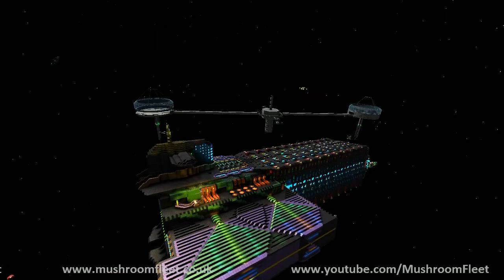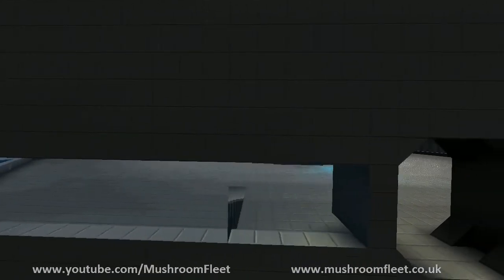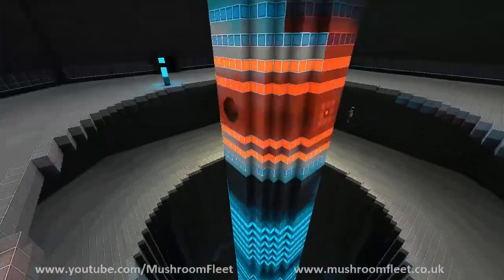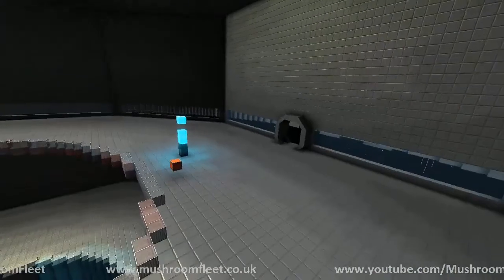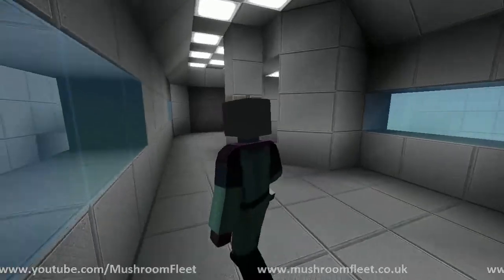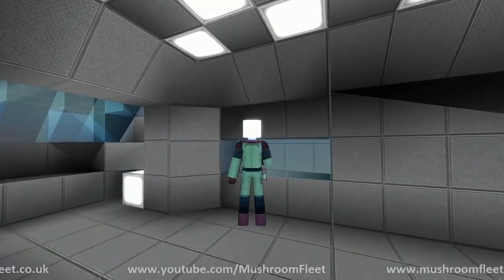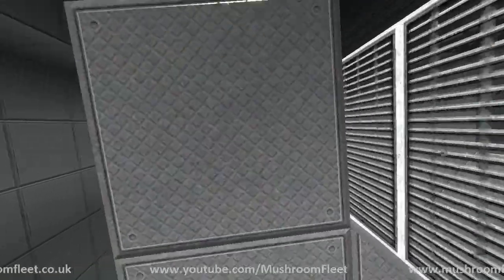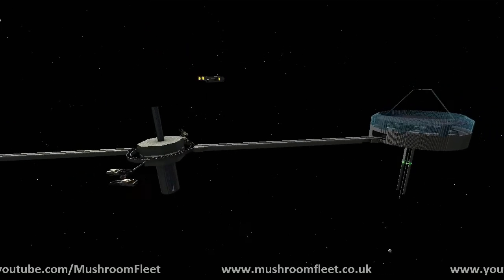Trade Station by Prime